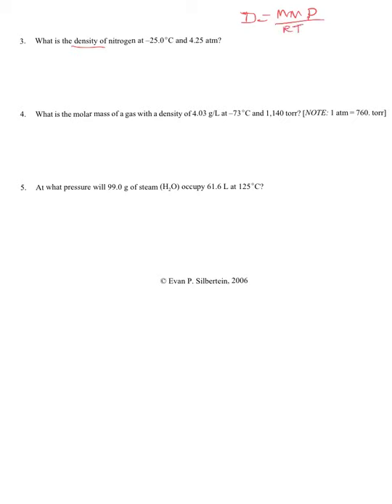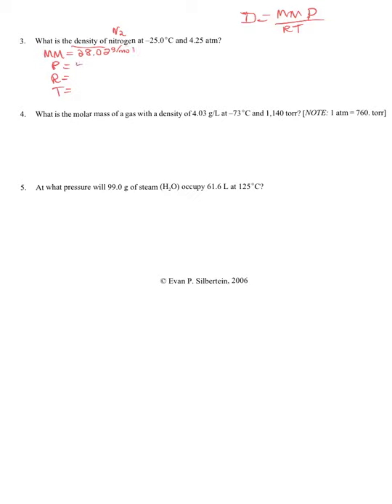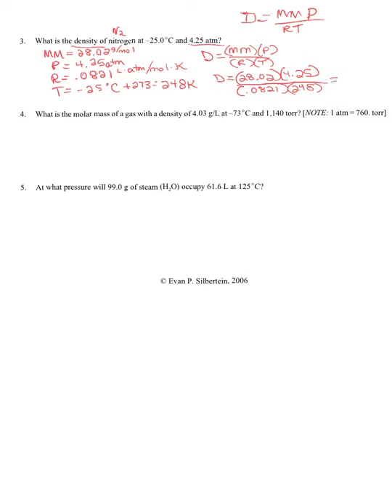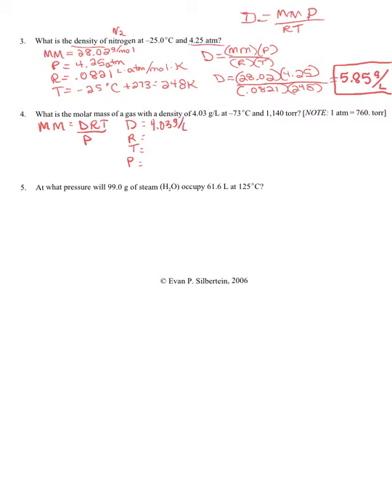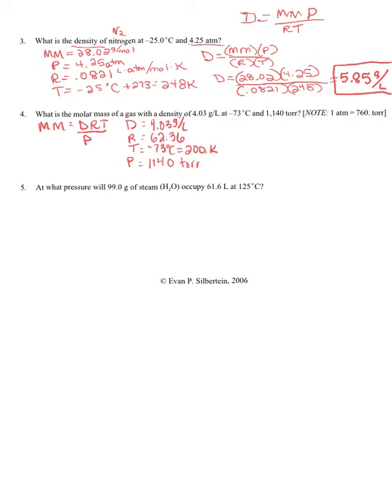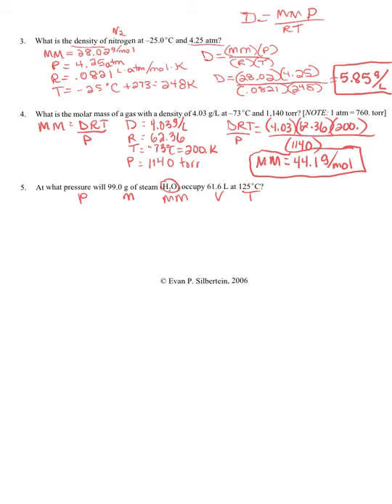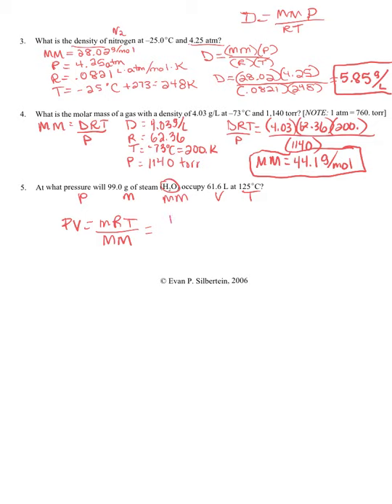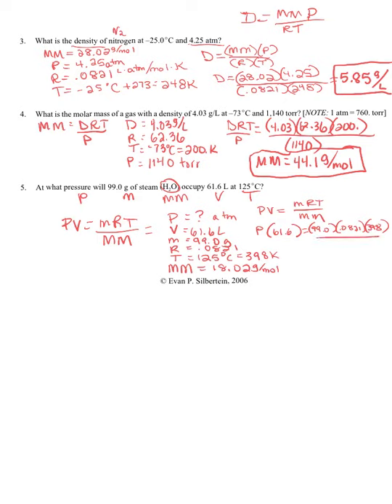Molar Mass and Density pt 2